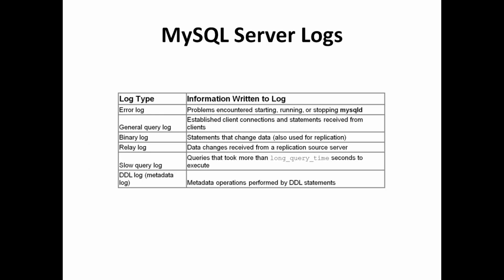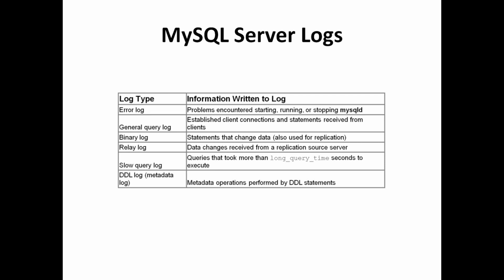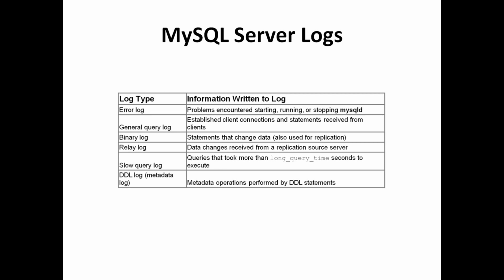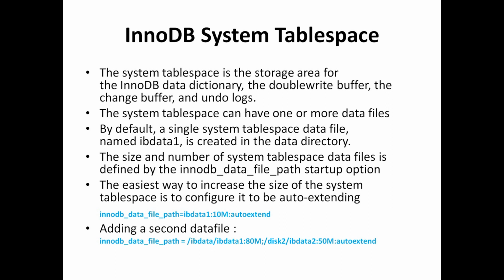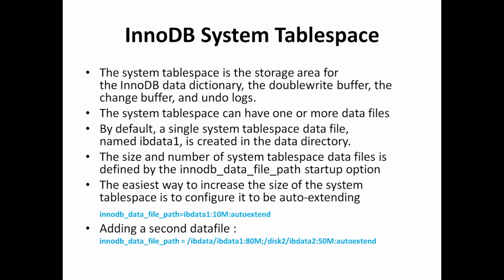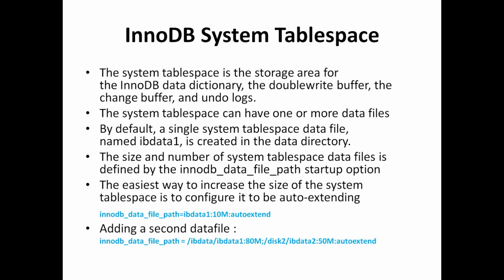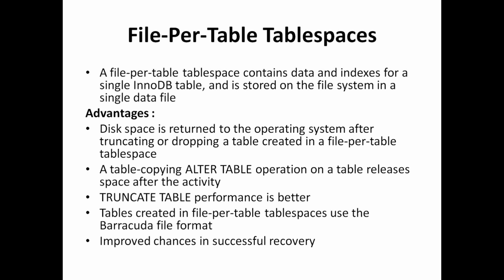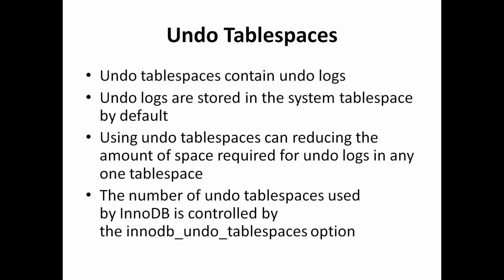MySQL Tutorials Part 2 - MySQL Server Logs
In this session we will be covering the various MySQL database logs
1. MySQL Error Log
2. General Query Log
3. Binary Log
4. Relay Log
5. Slow Query Log
6. DDL Log
7. Socket Files
8. Client-Server Architecture
9. Data Directory
10. InnoDB Tablespace
11. File-per-tablespace
12. Undo Tablespace

The below topics will be covered as a whole in the tutorial :
1. Overview of MySQL
2. MySQL Database Versions
3. Editions of MySQL
4. MySQL Client Server architecture
5. Popular Storage Engines
6. MySQL Server Logs
7. MySQL Socket Files
8. InnoDB Tablespaces
9. MySQL Database Schemas
10. New Features in MySQL 8.0
11. Practical sessions on MySQL
     a. MySQL Server Installation
     b. MySQL Backup
     c. MySQL Replication
     d. MySQL Master-Slave upgrade

1. Check the Laptop used for creating the content

2. Microphones used for the recording

3. Kingston 8GB RAM

4. For Screen recording and editing

5. Wireless keyboard and mouse

0:00 Introduction
0:14 Topics
0:45 MySQL Server Logs
8:41 MySQL Socket File
10:14 Client - Server Connection Ports
11:57 Data Directory
14:47 InnoDB System Tablespace
18:11 File-Per-Table Tablespaces
20:08 Undo Tablespaces